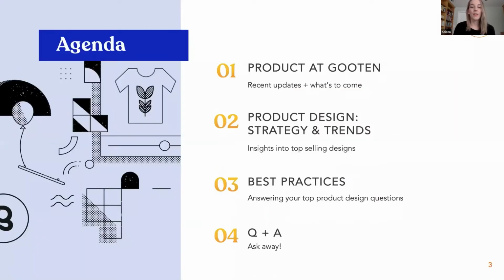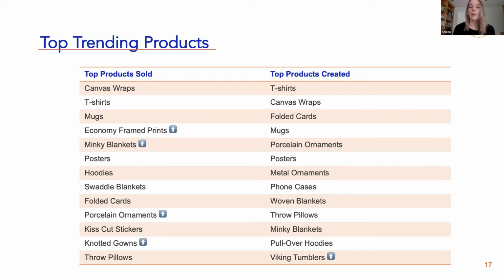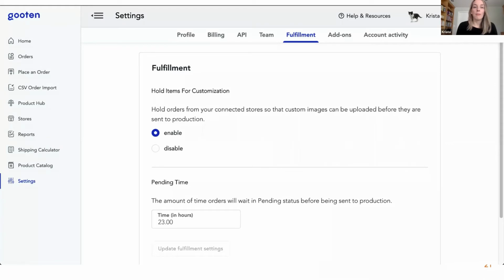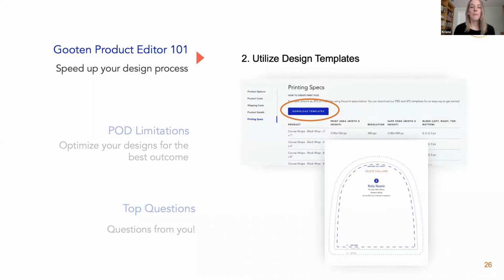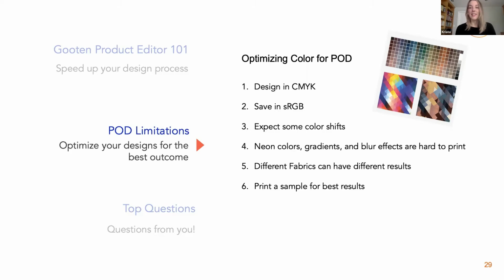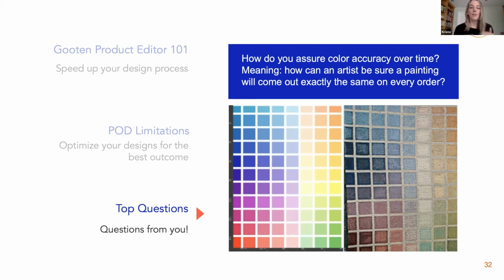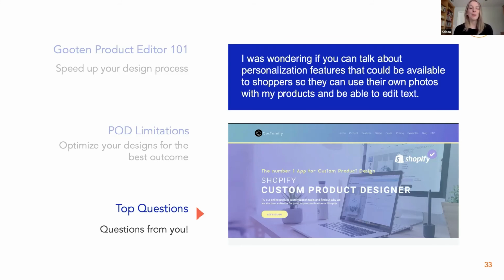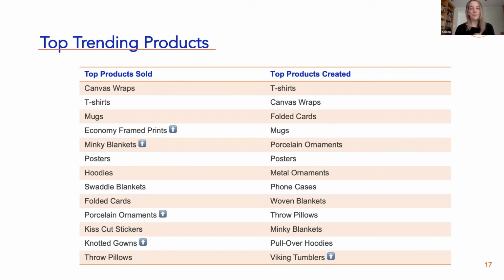[Webinar] Create Converting Designs for your eCommerce Store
Join Mark and Krista, Chief Experience Officer at Gooten, as they discuss how to create converting designs!

00:19 - Introductions
8:15 - Next Year Overview
12:44 - Top Trending Keywords
20:17 - Best Practices
49:25 - Top Trending Products